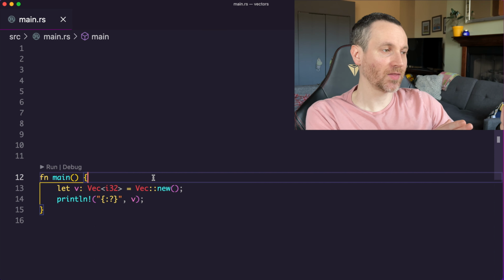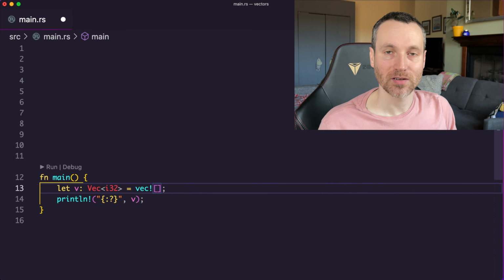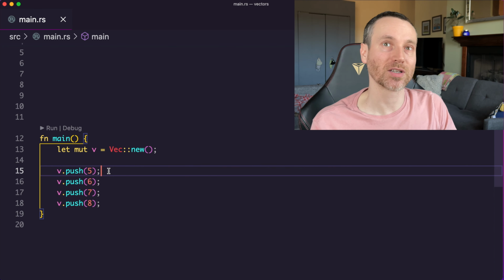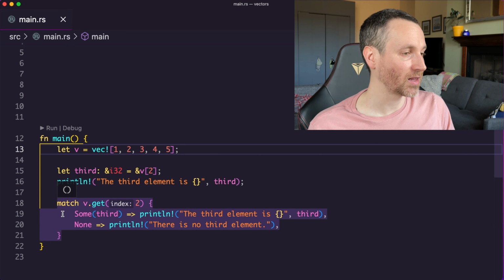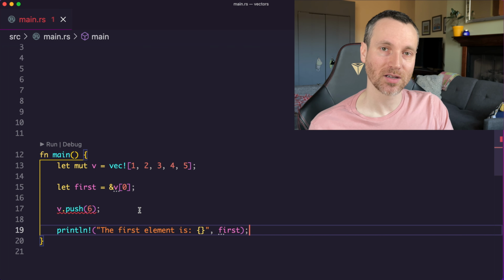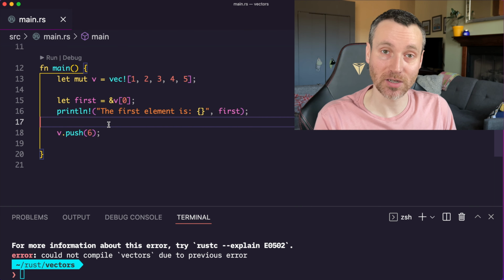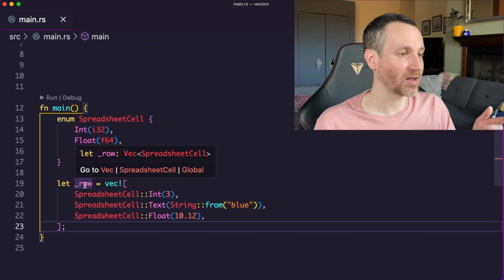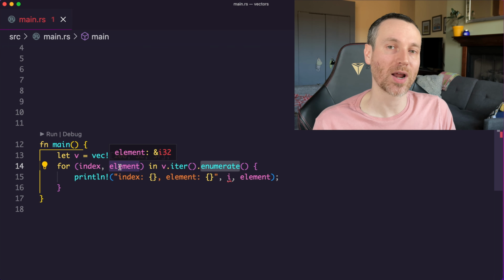Rust: Vectors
Vectors are a collection of items of the same type.